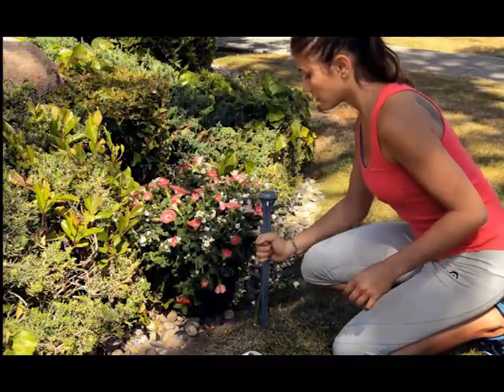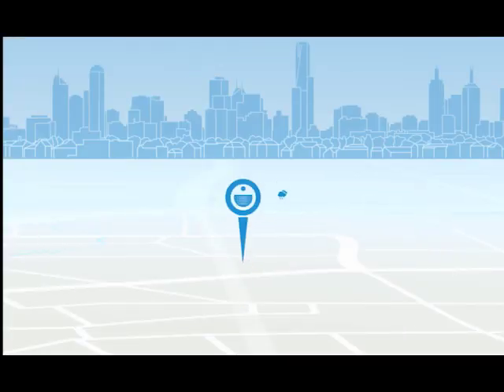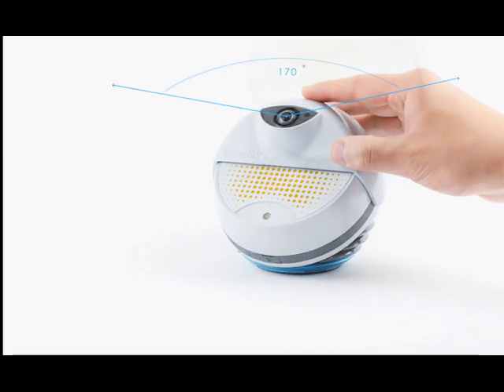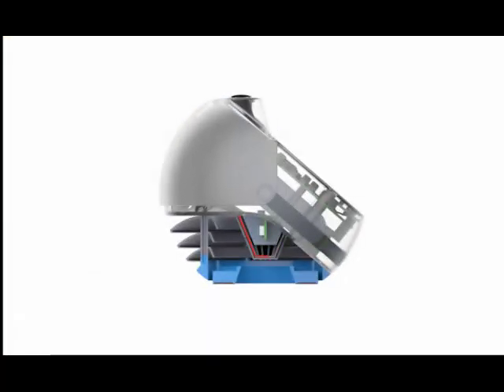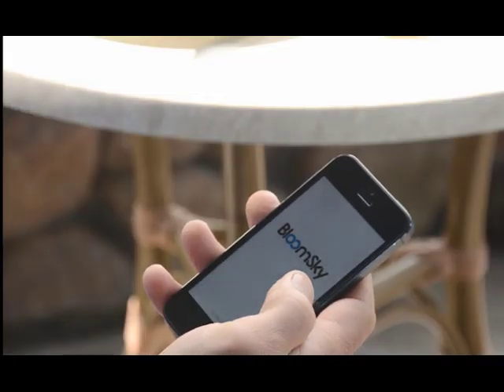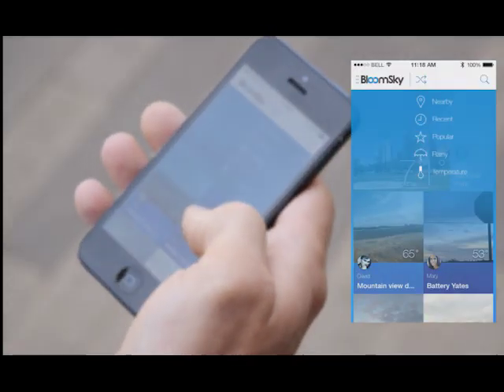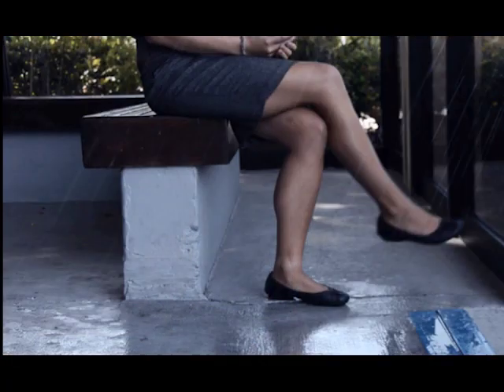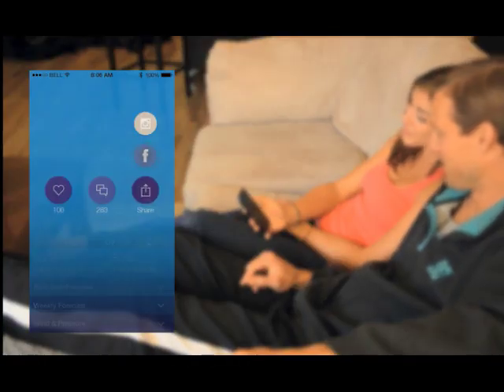BloomSky Kickstarter Intro - Updated November 2015!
Our Kickstarter video from 2014, updated with all of our product's enhancements and all-new app from 2015.  It's been a busy year here at BloomSky HQ!  Thanks to our Kickstarters for helping us make it this far.  Check out our visual weather network with our free app: onelink.to/gcmq62.